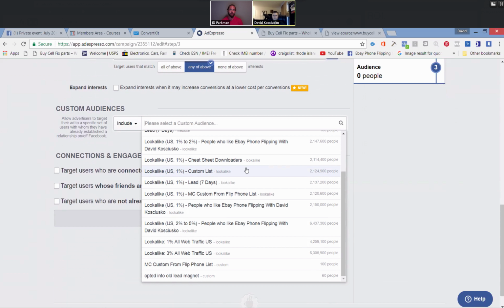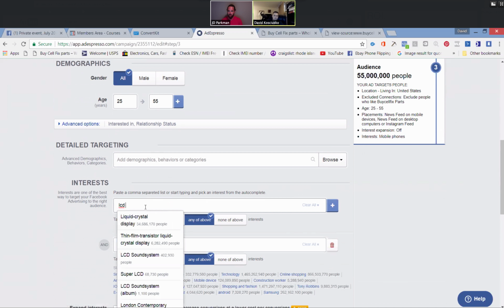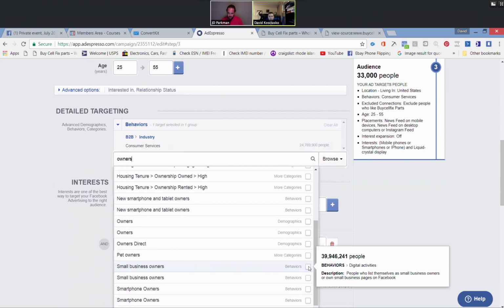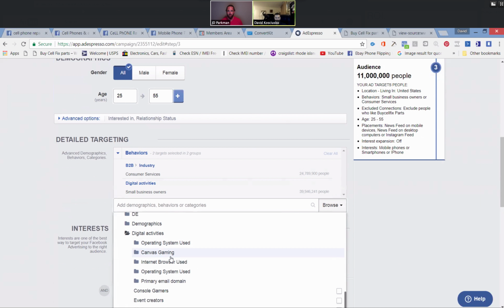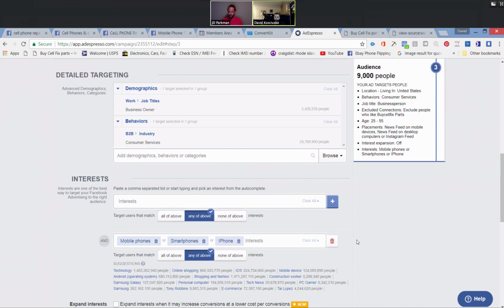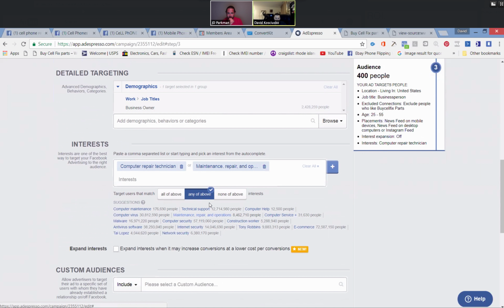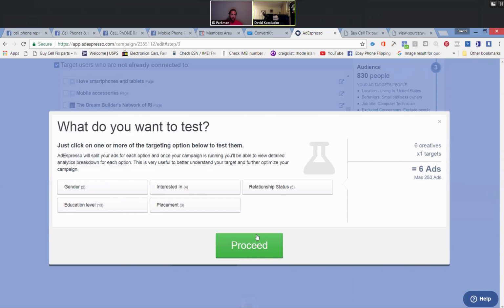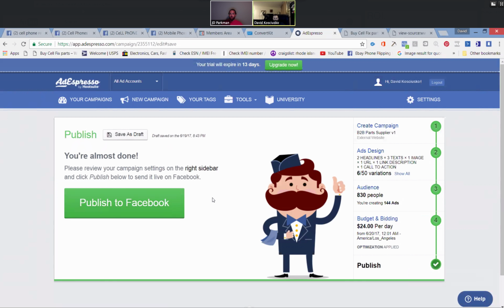Facebook Ads in 2018 | Guide to Facebook Audiences and Targeting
The way to Produce Facebook AudiencesTo produce and handle your FB target audiences, you are going to need to use this Audience Manager tool.

You may find this tool at the Business Manager, by clicking the top-right menu and choosing"Audiences."

On the Audiences webpage, you are able to see all of your saved Facebook viewers in addition to make new ones. To understand the broad array of targeting options which include Facebook advertisements, let us start from the fundamentals.

Facebook has three Main audience types:

Every one of those crowd types gives you lots of additional possibilities for producing the ideal target market for your Facebook campaigns.

Facebook Permits You to target individuals in particular locations, such as:

Just type in the areas you would like to target.

You also have yet another layer of place targeting, permitting to become more special:

Everybody in this place (the default targeting alternative ) -- The final upgraded place of a real Facebook consumer

Individuals who reside within this place -- Location is decided by the place on an individual's Facebook profile and supported by their own IP address.

People recently within this place -- Tracked by cellular device usage from the geographical area you wish to target.

Folks traveling to the place -- Consumers who had this geographical area as a current place that is at least 100 miles from their home place.

Since you click on the Demographics tab, then you will receive lots of targeting themes to boost your viewers based on a lot of choices. The fundamental 3 are:

Age -- In case you are targeting an audience using a given age range, it is possible to easily achieve them by telling Facebook who your ideal customers are.

Gender -- it is also possible to choose to target a specific gender.

Language -- In case you are marketing in a specific language, you may wish to just target the men and women who may understand your advertisements.

However, you can become far more comprehensive. For example, you will have the ability to target individuals with their political perspectives, lifestyle events, job titles, ethnicity, etc.

Interests are among the best (and simplest ) Facebook advertisements targeting alternatives since they permit you to target individuals especially interested in a topic related to your merchandise. By way of instance, you may target individuals interested in the competition or your own wider market section, or blogs and magazines covering your niche.

To target according to interests, you may either navigate the menu with countless pursuits or just type in 1 interest, so that Facebook will indicate to you other associated subjects.

The pursuits derive from Facebook users' interests and likes, programs they use, Pages they have Liked, and much more. Adding more than 1 interest will target individuals with one of these so you will create your reach wider.

Unlike exact Interests, Behaviors permit you to target individuals by buy history, events that they enjoy, private anniversaries, etc.. This information is accumulated by Facebook assessing many variables and additionally using external data collections.